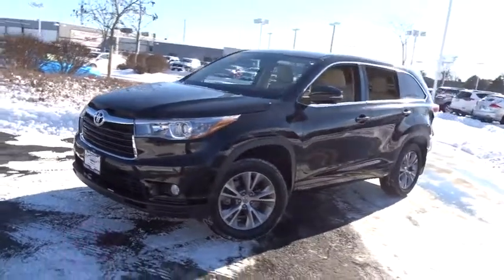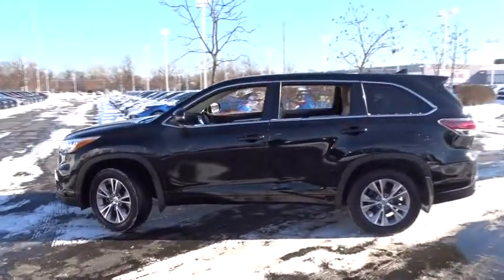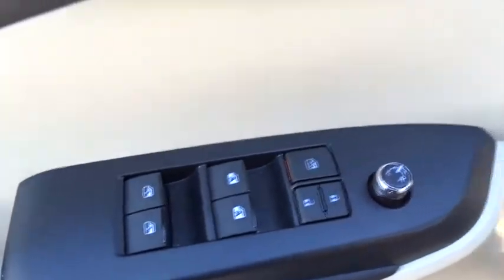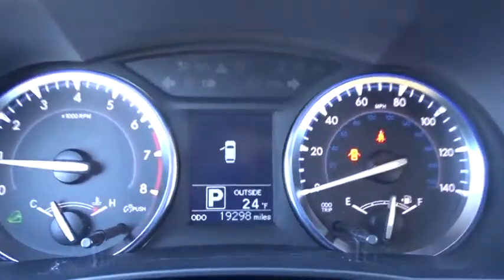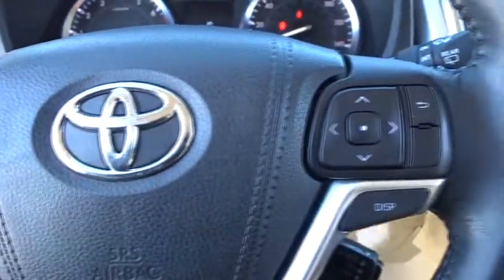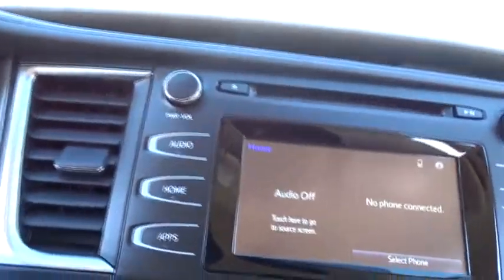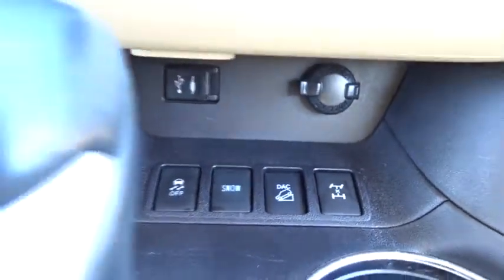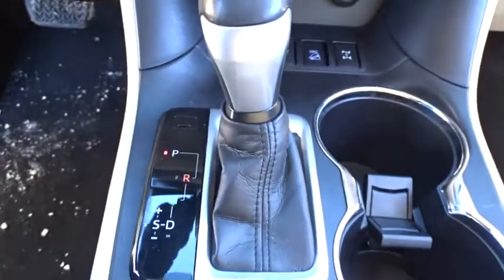2015 Toyota Highlander Waukegan, Gurnee, Kenosha, WI, Fox Lake, Libertyville, IL T20313A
2015 Toyota Highlander
2015 Toyota Highlander LE Plus - Stock#: T20313A - VIN#: 5TDBKRFH4FS204553

Classic Toyota
515 N Green Bay Rd

*Toyota Certified Pre-Owned* *LE Plus* *V6* *AWD* *One Owner* Check out this low mileage 2015 Toyota Highlander LE Plus V6 AWD! Very well equipped, 3 Zone Climate Control, Bluetooth, Backup Camera, Power Seat, 6 Touch Screen, Vehicle Stability Control, Traction Control, and much more! Spacious, versatile, and very clean. Toyota Certified Pre-Owned means you not only get the reassurance of a 12mo/12,000 mile Comprehensive warranty, but also up to a 7yr/100,000-Mile Powertrain Limited Warranty, a 160-point inspection/reconditioning, 1yr Roadside Assistance, trip-interruption services, rental car benefits, and a complete CARFAX vehicle history report. Visit Classic Toyota Today! The Friendliest Place In Town!